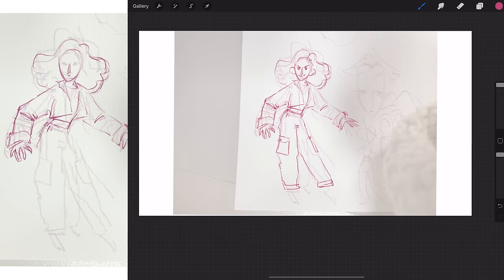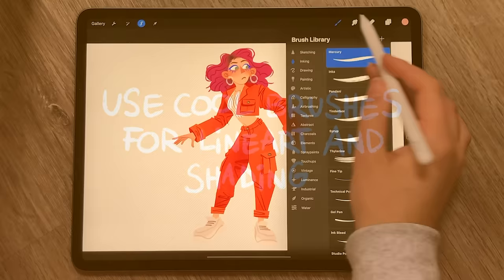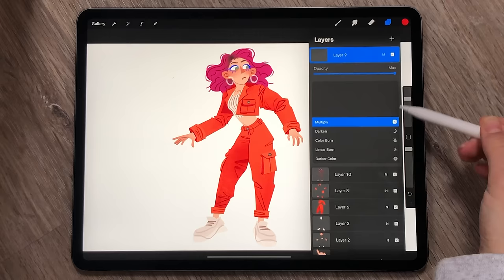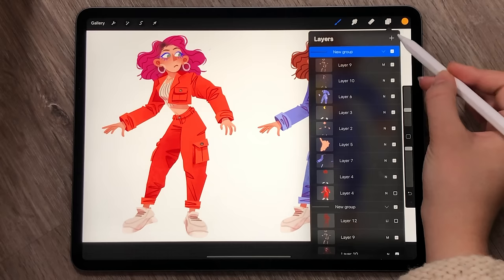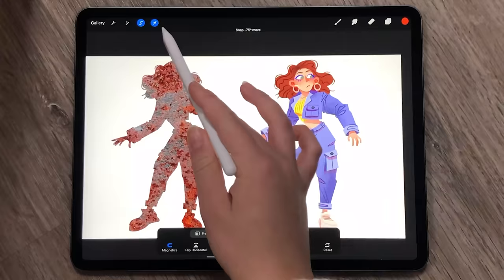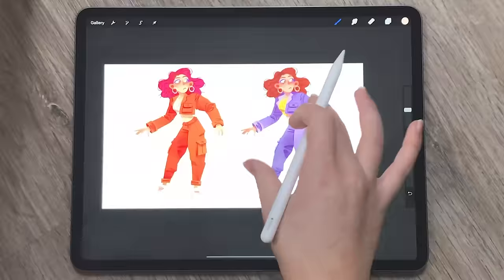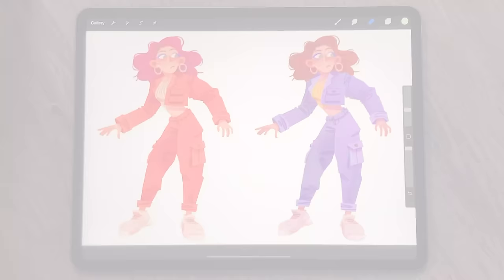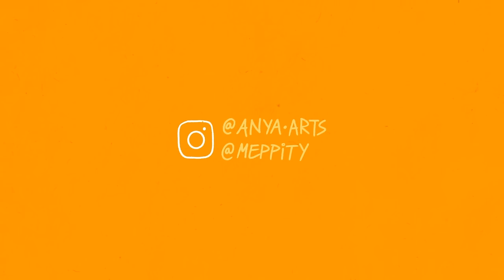5 Ways To Add TEXTURE To Digital Art // Tips + Speedpaint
💛💛Here's my advice on adding texture and why I think its often an important stage in the digital art-making process! 💛💛
Adding texture is an often forgotten aspect of digital art but it can make a piece go from good to great in a suuuuper subtle way. I love making my digital art a little more tactile and traditional looking.

⭐️ Stickers, keychains, prints and more! All available at the meppity store (including FREE stuff)

You can support me from JUST $1 a month! Patrons can also get access to PSD files, speed paints, behind the scenes content for my upcoming film and much more!! Patrons are also entitled to art/portfolio critiques from me  :)

All music is by me!! Made with the iPad version of GarageBand. Check out my SoundCloud to hear all background music I make.
Edited with Premiere Pro
All drawn elements created in Procreate

Welcome to the bottom of the description!! Congrats! with CODE: READTHEDESC ⭐️